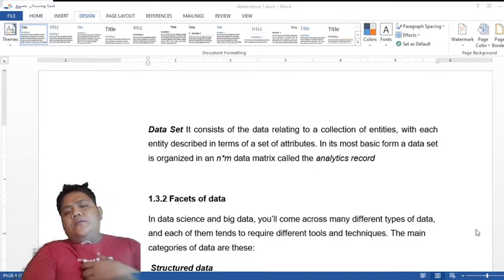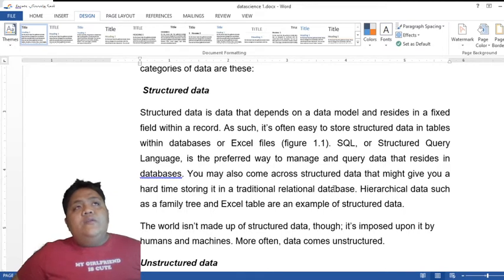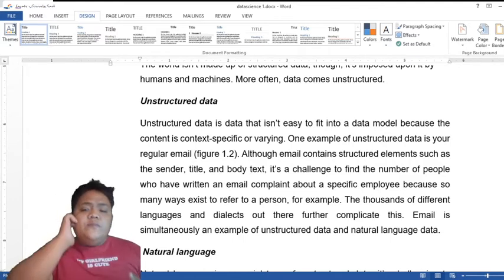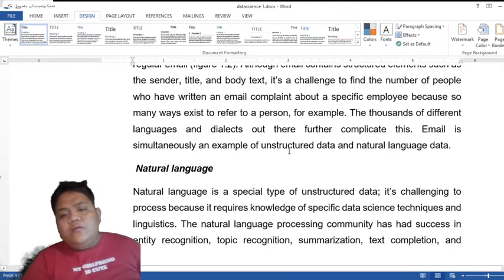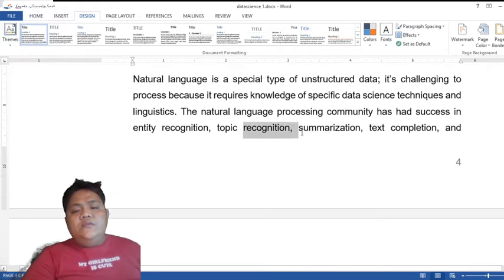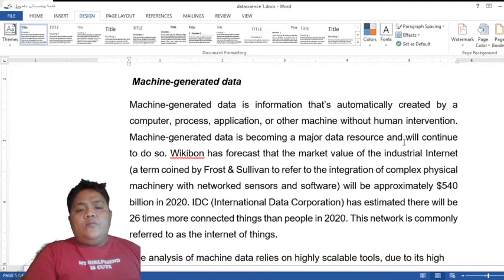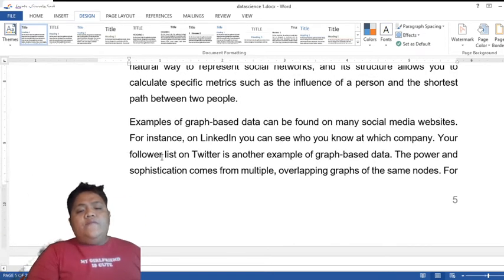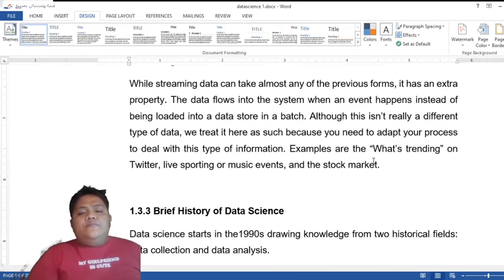Data Science (Facets of Data)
This video explains the difference between structured and unstructured data